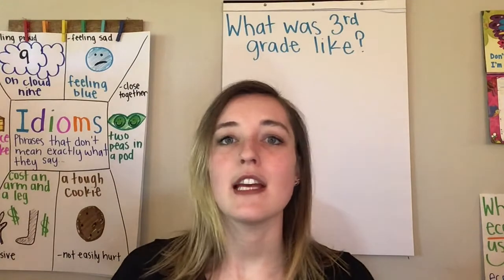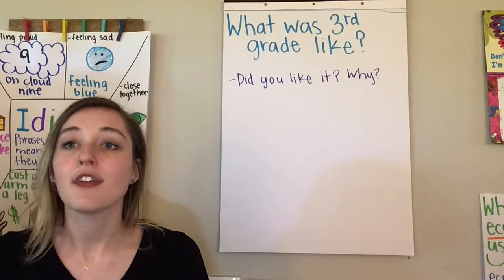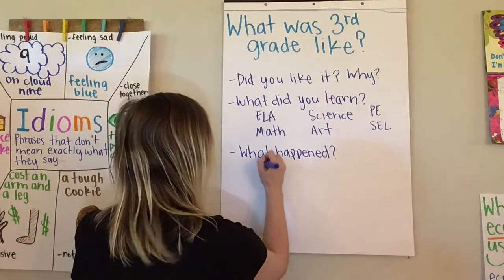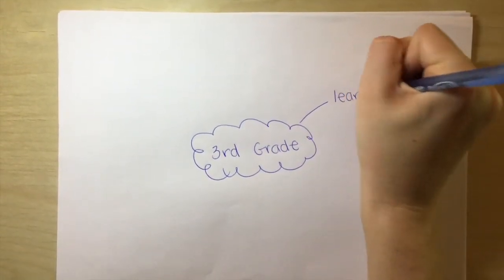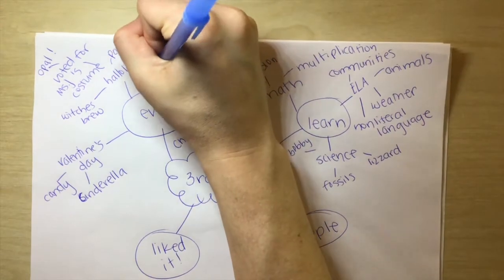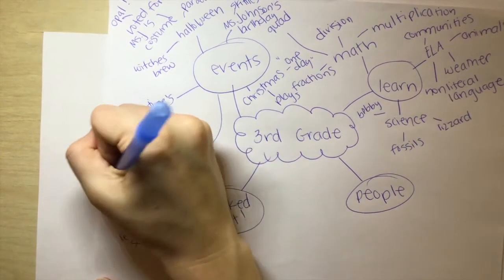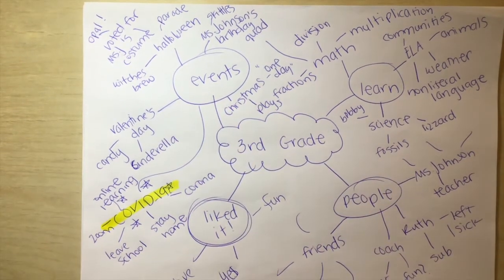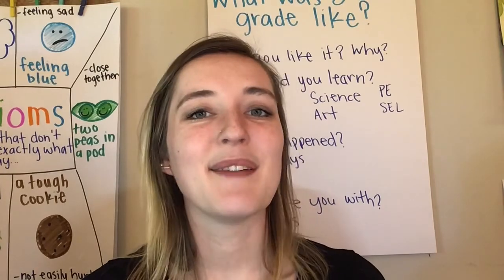Ms. Johnson Writing - What was 3rd Grade Like? Part 1 Planning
It's writing time! Follow along with Ms. Johnson as she explains the new writing assignment.